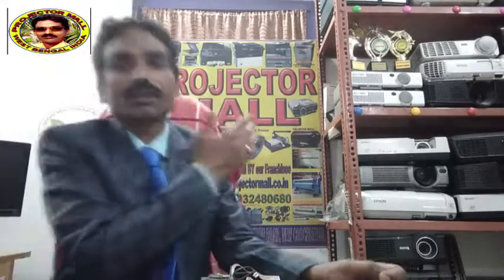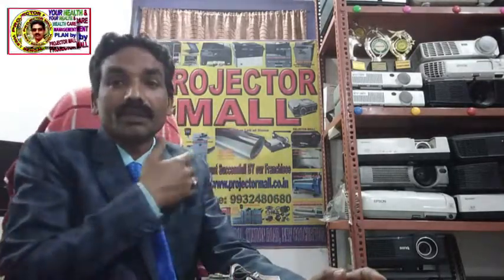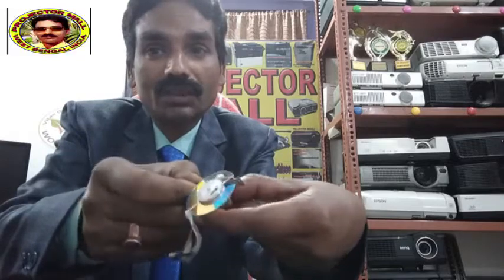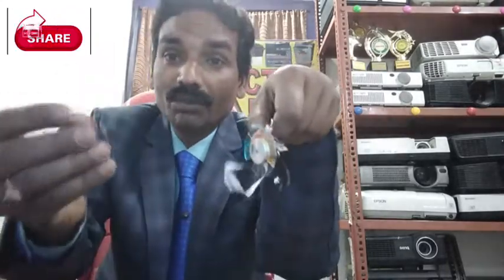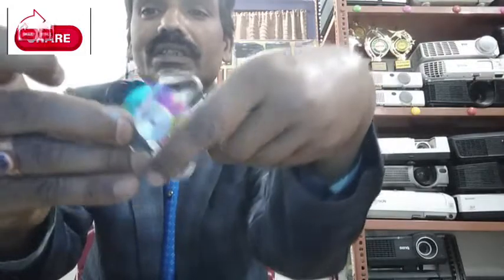ALL DLP Projector | Broken Color - Wheel Repairable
ALL DLP Projector | Broken Color - Wheel Repairable, it is very easy to learn All projector all problem solution services training projector services or repairing training by projector mall Projector color problem service training projector shut down problem solution training projector brightness contrast problem solution projector temperature problem solution service training #
PROJECTORMALL ENTER BETTER . These topics are if you learn then you can earn more money and you can a happy family .

Important Other video Link

Thanking you, Devabrata Adhikary, Proprietor of PROJECTOR MALL from
 District of Coochbehar West Bengal India pin 736179